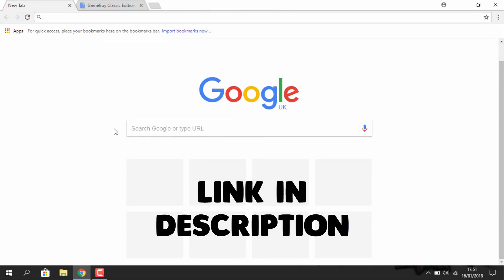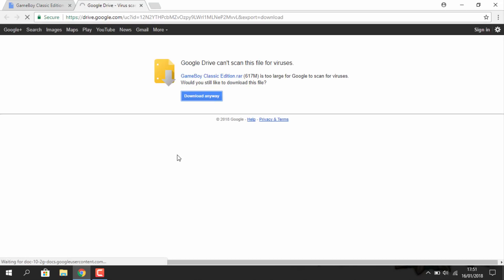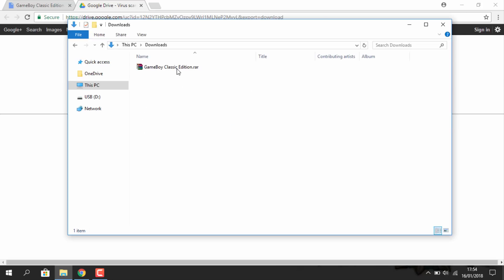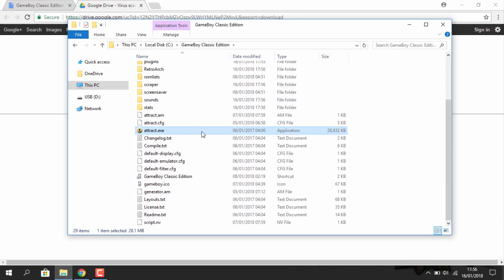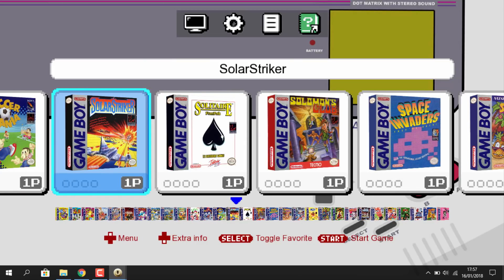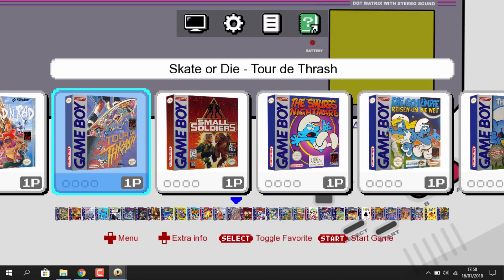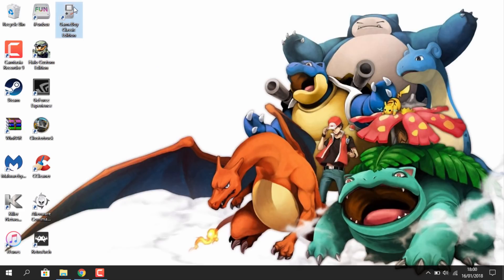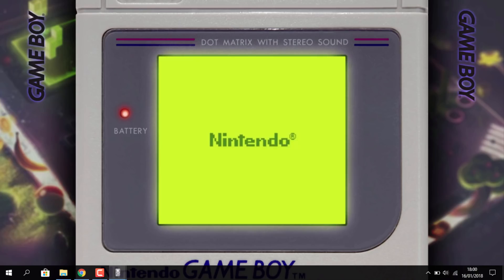GameBoy Classic Edition For Windows 10!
For this video, I’ll show you guys how to download and setup the GameBoy Classic Edition! This is a custom project made by RetroManiaTech! This currently only works on Windows, and uses RetroArch to run.